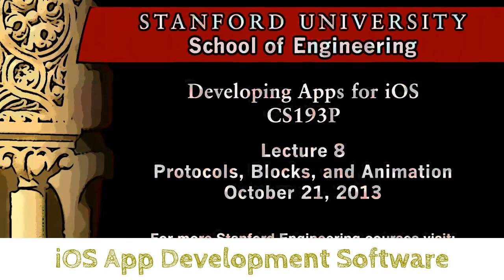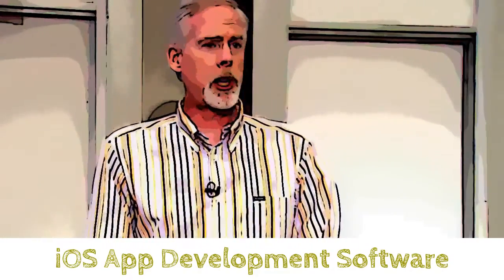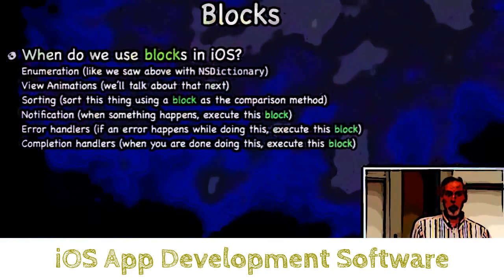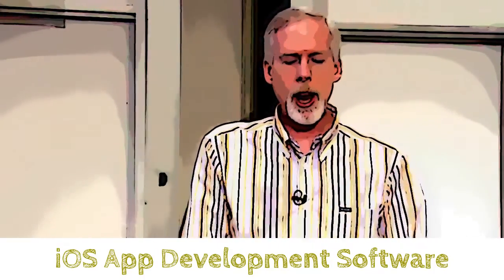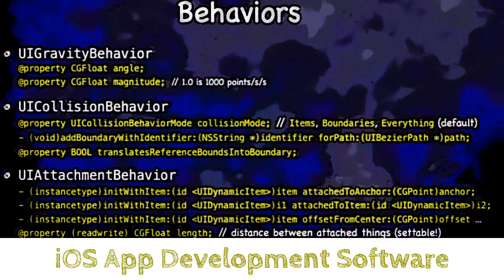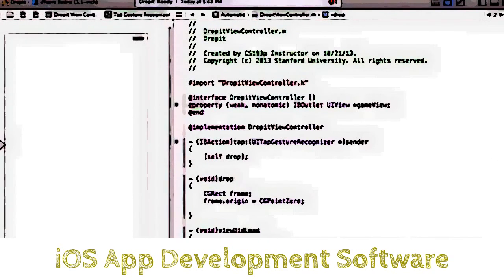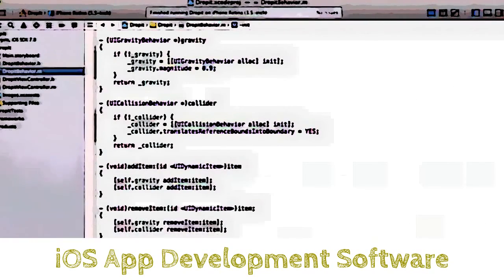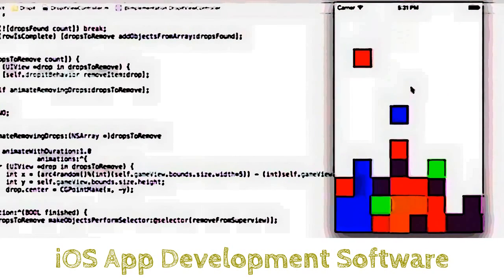iOS App Development Software - Stanford University Developing iOS 7 App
A software development kit (SDK or "devkit") is typically a set of software development tools that allows the creation of applications for a certain software package, software framework, hardware platform, computer system, video game console, operating system, or similar development platform. To create applications you have to download this software development kit. For example, if you want to create an Android app you require an SDK with java programming, for iOS apps you require an iOS SDK with swift language, and to develop MS Windows apps you require the .net language. There are also SDKs that are installed in apps to provide analytics and data about activity. Prominent examples include Google and Facebook.

It may be something as simple as the implementation of one or more application programming interfaces (APIs) in the form of some libraries to interface to a particular programming language or to include sophisticated hardware that can communicate with a particular embedded system. Common tools include debugging facilities and other utilities, often presented in an integrated development environment (IDE). SDKs also frequently include sample code and supporting technical notes or other supporting documentation to help clarify points made by the primary reference material.

Details[edit]
SDKs may have attached licenses that make them unsuitable for building software intended to be developed under an incompatible license. For example, a proprietary SDK will probably be incompatible with free software development, while a GPL-licensed SDK could be incompatible with proprietary software development. LGPL SDKs are typically safe for proprietary development.

A software engineer typically receives the SDK from the target system developer. Often the SDK can be downloaded directly via the Internet. Many SDKs are provided for free to encourage developers to use the system or language. Sometimes this is used as a marketing tool.

An SDK for an operating system add-on (for instance, QuickTime for Mac OS) may include the add-on software itself, to be used for development purposes if not necessarily for redistribution together with the developed product. An interesting situation arises here between platforms where it is possible to develop applications that can at least start up on a system configuration without the add-on installed, and use a Gestalt-style run-time environment query to determine whether the add-on is present, and ones where the application will simply fail to start. In other words, it is possible to build a single binary that will run on configurations with and without the add-on present, albeit operating with reduced functionality in the latter situation.

Providers of SDKs for specific systems or subsystems may sometimes substitute a more specific term instead of software. For instance, both Microsoft and Apple provide driver development kits (DDK) for developing device drivers.